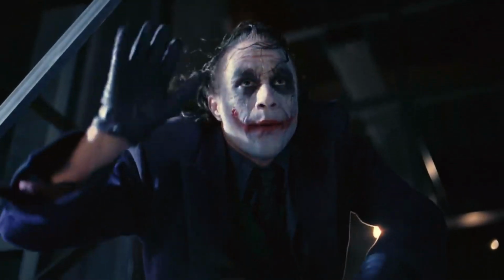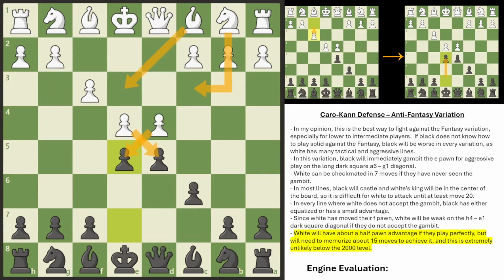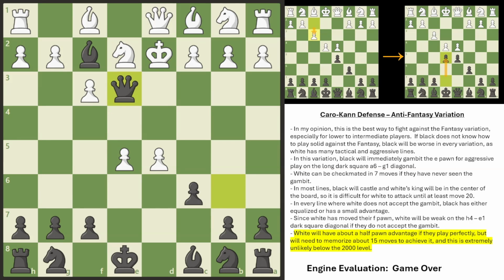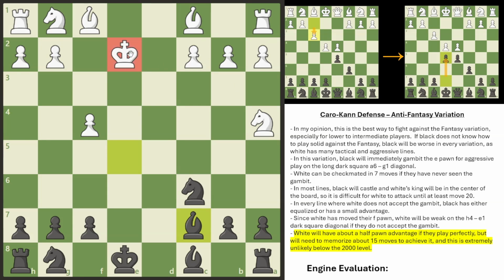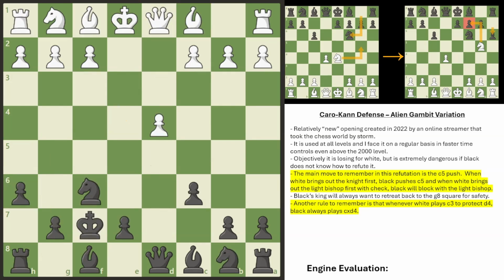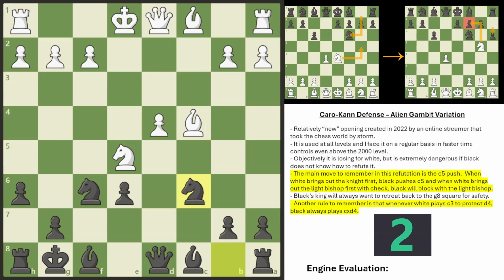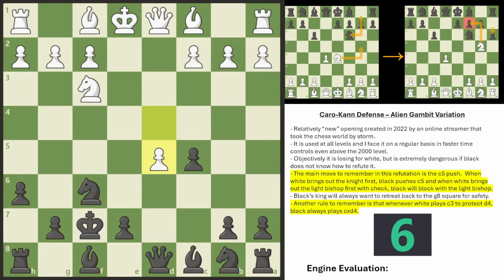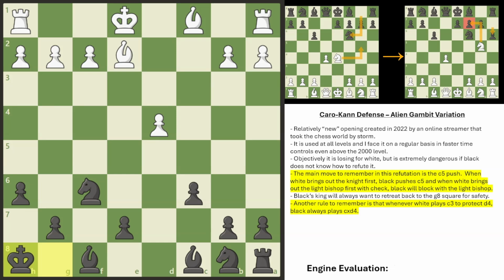Beginner to Master 4d - Caro-Kann Defense - Fantasy and Alien Gambit Variations - Chess Series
Welcome to this masterclass mini-series on my favorite opening for black against 1.e4, the Caro-Kann Defense.  I will be splitting the mini-series into 5 videos covering the following topics:

Part 1 - Caro-Kann Defense - The Exchange Variation
Part 2 - Caro-Kann Defense - The Advanced Variation
Part 3 - Caro-Kann Defense - The Classical Variation
Part 4 - Caro-Kann Defense - The Fantasy and Alien Gambit Variations
Part 5 - Caro-Kann Defense - All Other Lines

In this video, we will cover the Fantasy and the extremely popular Alien Gambit variations.  This will be one of the most comprehensive studies you will ever see online for a chess opening.  I will show you every single possible idea that white can play against the Caro-Kann Defense and will explain all lines with engine evaluations at the end of the line so you can see which lines are better than others.  Let's do this!

0:00 - Intro
0:49 - Examples of how dangerous the Fantasy variation can be
3:16 - Start of the Anti-Fantasy variation and sidelines
15:04 - Anti-Fantasy mainline variations
27:56 - Start of the Alien Gambit and ideas for white
32:55 - Brief intro on the Alien Gambit
35:50 - Alien Gambit Nf3 lines
49:53 - Alien Gambit Bc4 lines
53:21 - Other Nf7 sacrifice lines (Caro-Kane Variation)